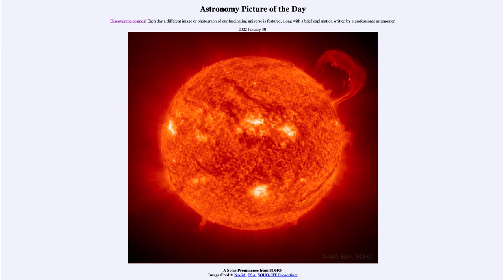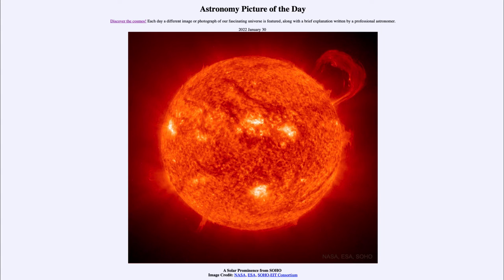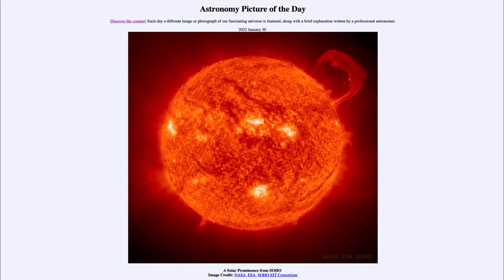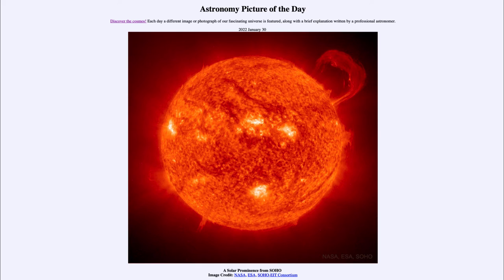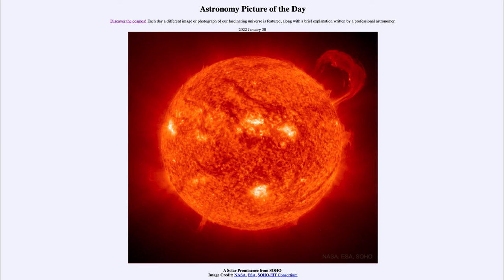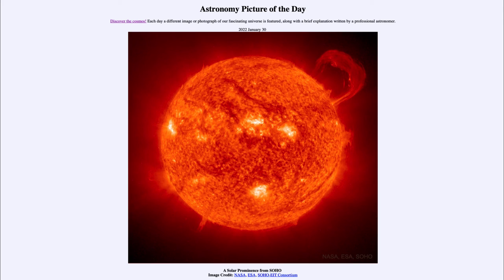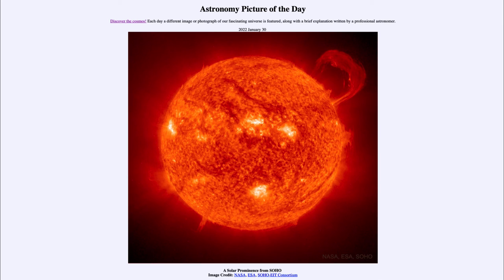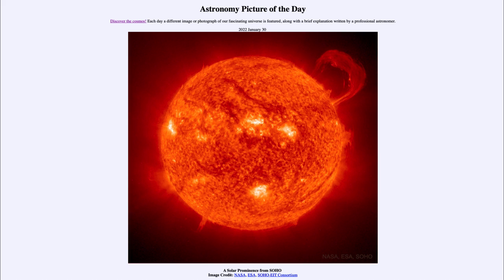2022 January 30 - A Solar Prominence from SOHO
In today's image, we see an image of our Sun from the SOHO space observatory. We see a large prominence in the upper right as plasma from Sun's surface is lifted off by the intense magnetic fields.